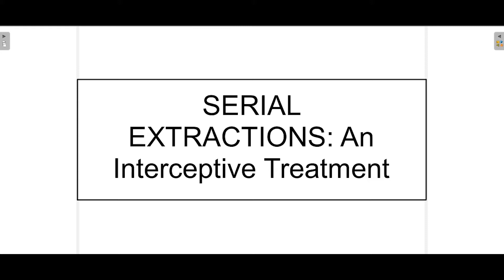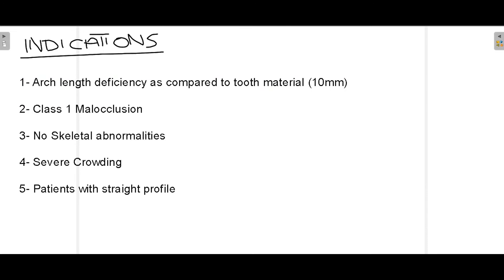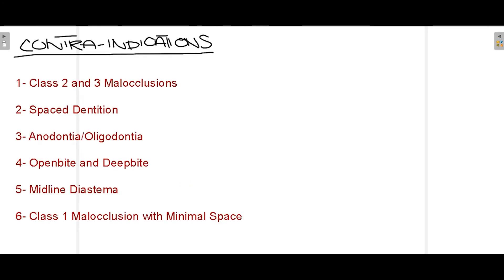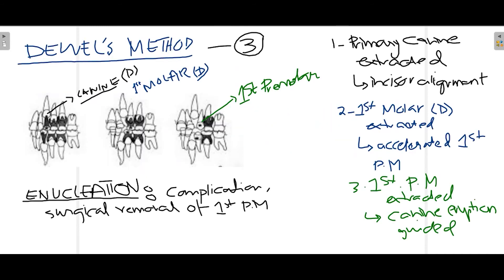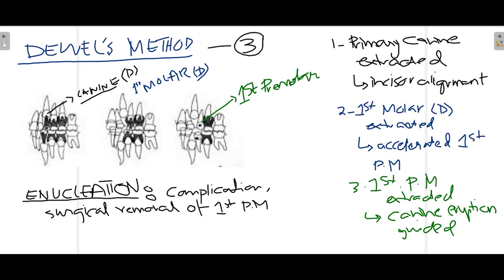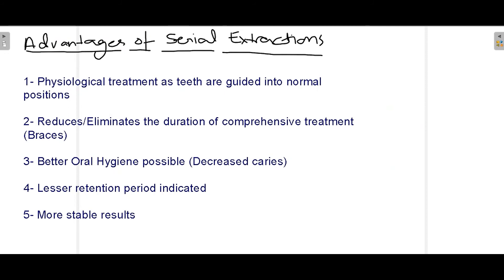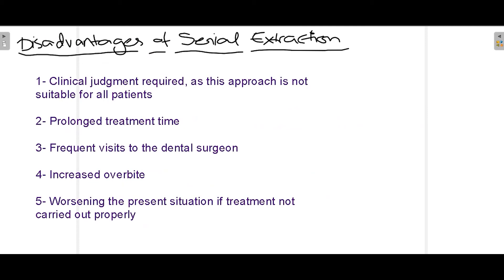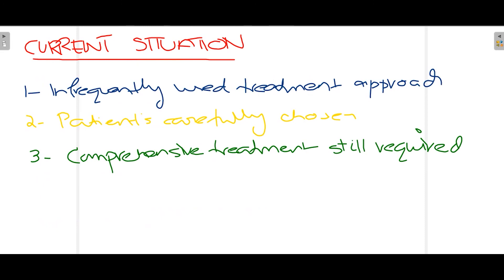Serial Extractions- An Interceptive Treatment Approach -Orthodontics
Orthodontic treatment is one of the most frequently performed procedures in dentistry. Patients normally present with different types of crowding i.e malaligned teeth ranging from mild to severe. One of the treatment options, although less frequently opted these days, is Serial Extractions.